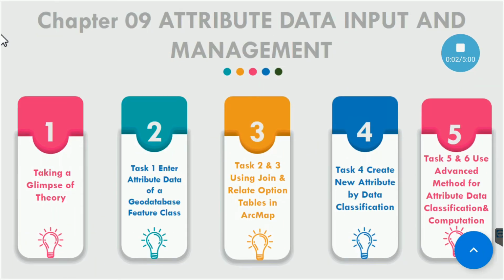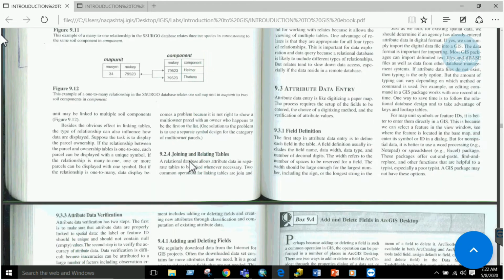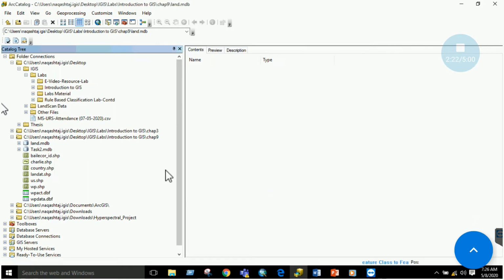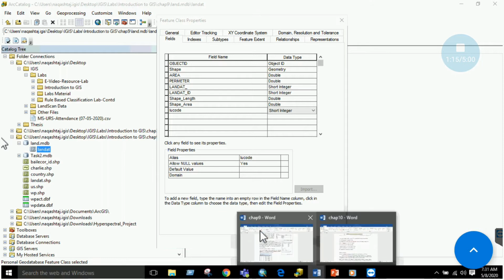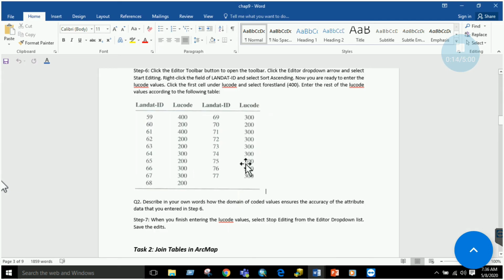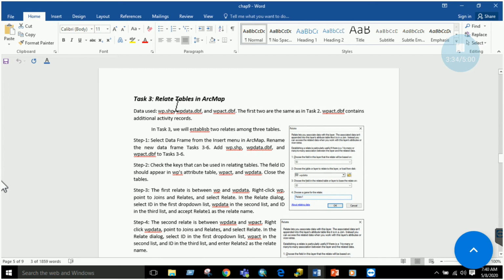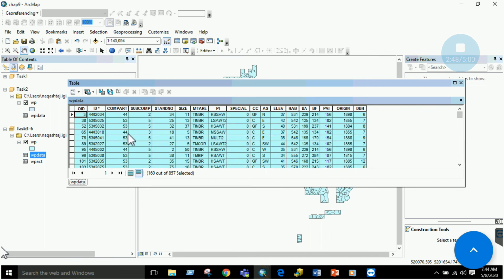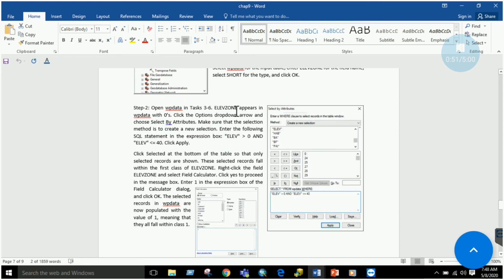Lab 09 Attribute Data Management Chapter 9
In this Lab we will learn concepts related to GIS Data Management. We will learn GIS data concepts and techniques. We will learn practices related to geodatabases, feature class, attribute data input and management in ArcMap. We will practice joining and relating attribute table of spatial data. We will learn major difference between Join and Relate in GIS. We will practice attribute data classification based on various statistical techniques.
After performing this lab we will be able to learn concepts related to GIS data management, and practice data input, management and classification in ArcMap environment.
Book: Introduction to GIS by Kang Tsu Chang